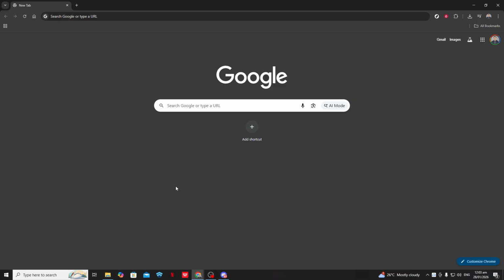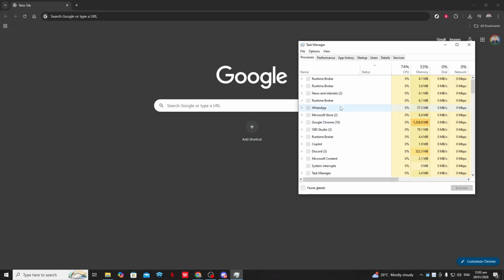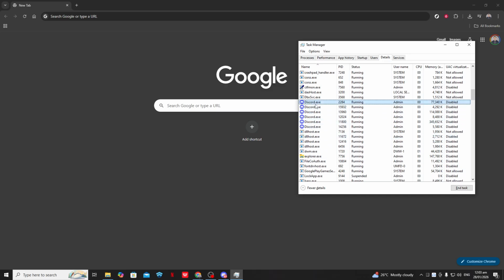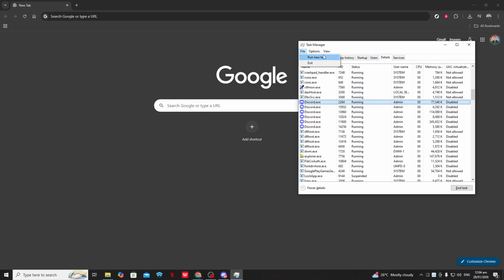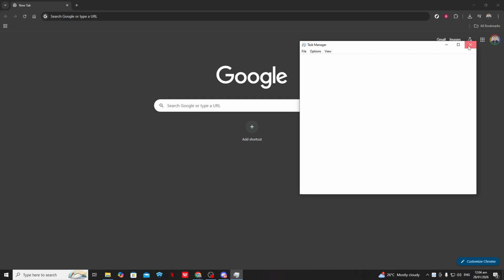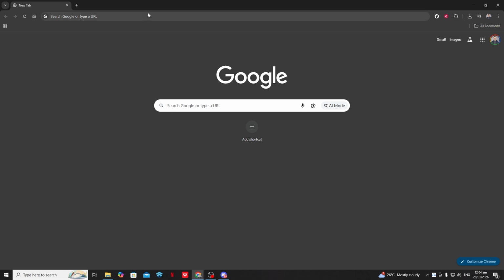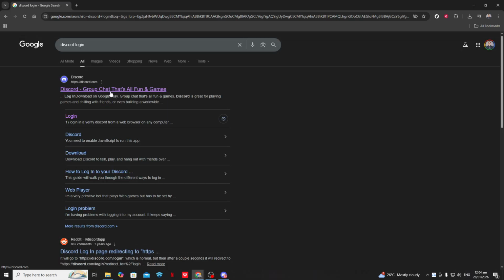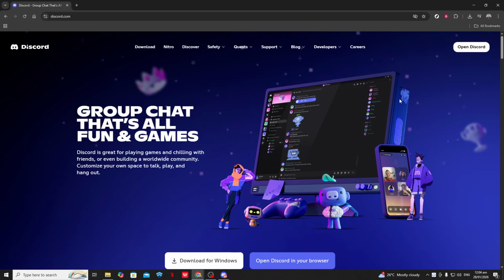How to fix Discord update failed loop in Windows 1011 (Latest Update)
How to fix Discord update failed loop in Windows 1011

Learn how to fix the Discord update failed loop on Windows 10 and Windows 11 with our comprehensive step-by-step guide. Many users experience Discord getting stuck in an endless “Checking for updates” or “Update failed” loop, preventing them from opening the app or using its features. This tutorial explains proven solutions, including clearing the Discord cache, running Discord as administrator, checking internet connectivity, disabling antivirus/firewall interference, and reinstalling Discord correctly. Perfect for gamers, streamers, and Discord users who want to resolve the update loop quickly and get the app running smoothly again.